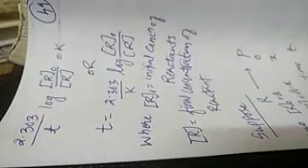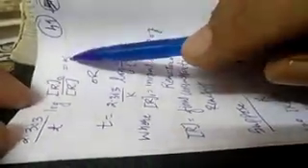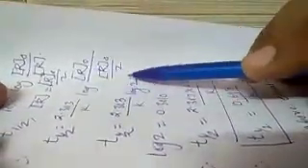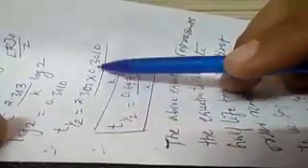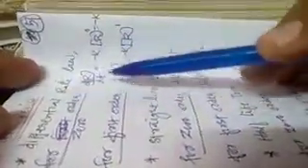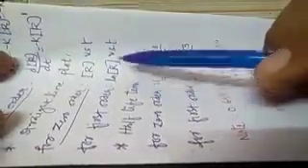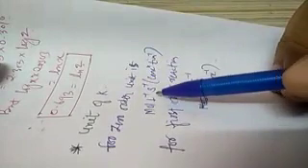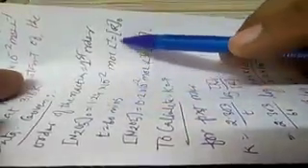Chemical kinetics half life time first order